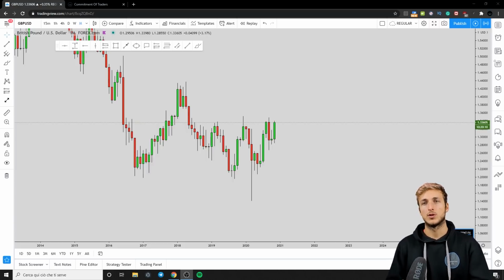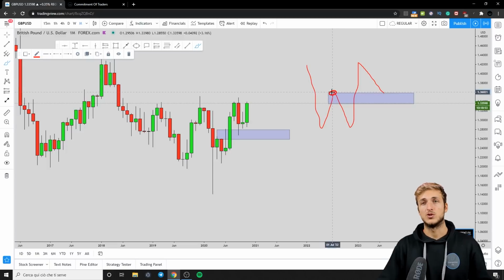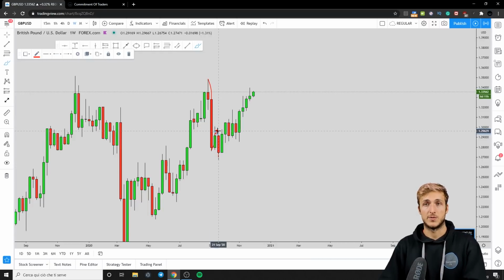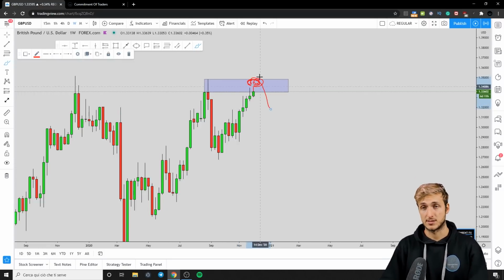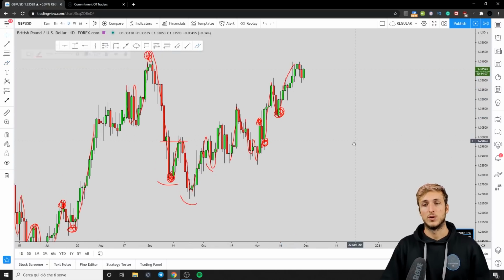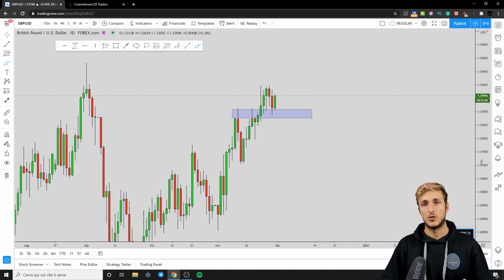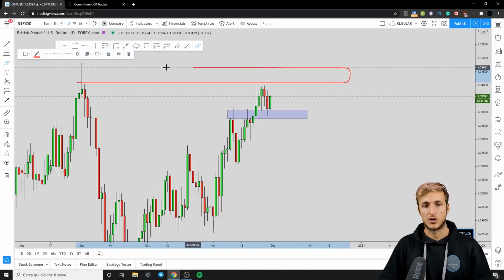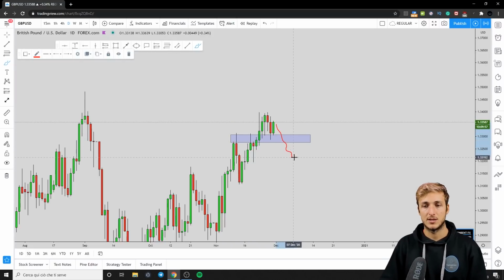Learn To TRADE GBP/USD In The FOREX Market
In this market breakdown I will be showing you the forex trading opportunity that we can currently be looking for on GBP/USD from a swing trading perspective by analyzing the market both from a multi-timeframe technical analysis standpoint and order flow standpoint. Here below you also find the previous swing trading breakdowns on the pair.